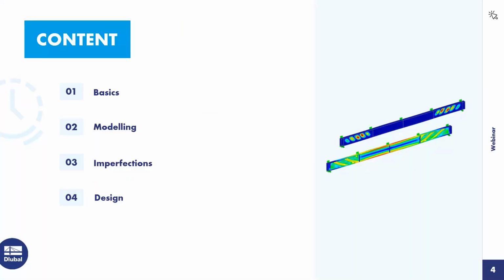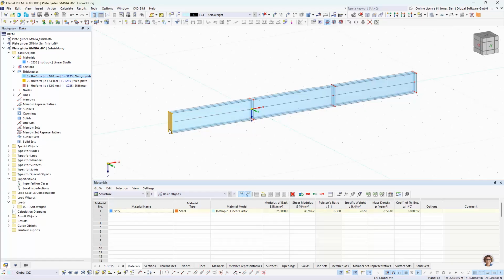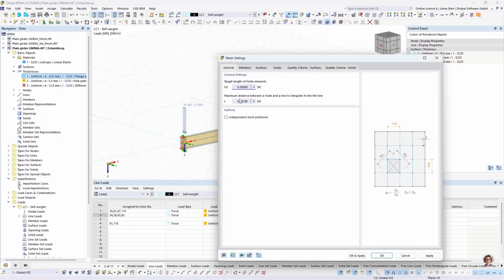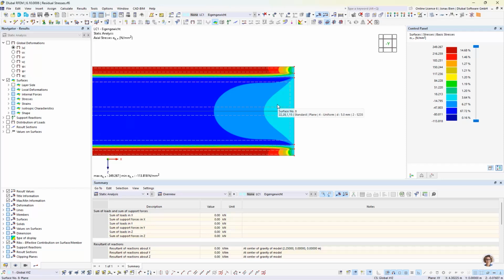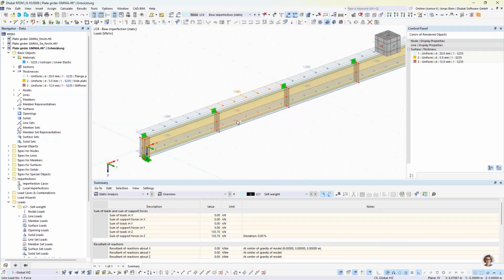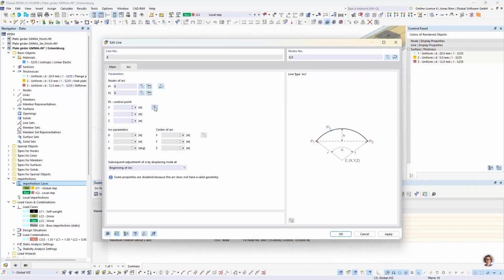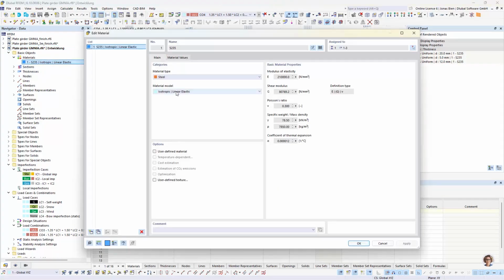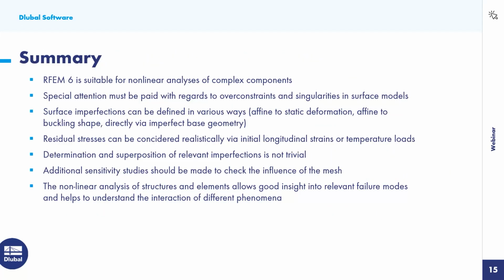Webinar | How to Carry Out Nonlinear Analysis of Plate Girder with RFEM 6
In this webinar, we will show you how to carry out the nonlinear analysis of a plate girder with RFEM 6.

Time Schedule:
00:00 Introduction
02:30 Basics
06:45 Modeling
26:30 Imperfections
01:07:50 Design